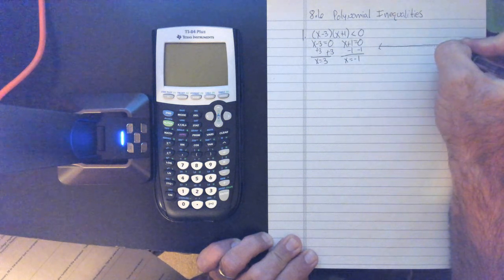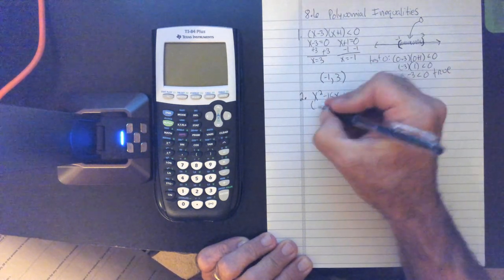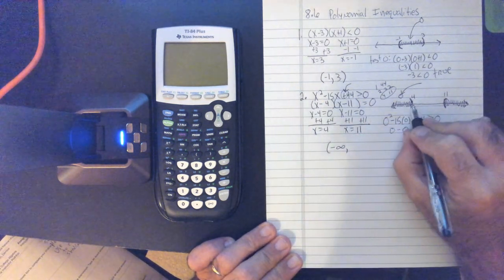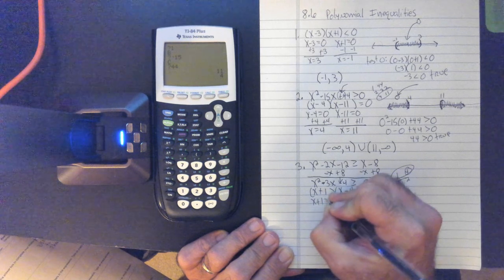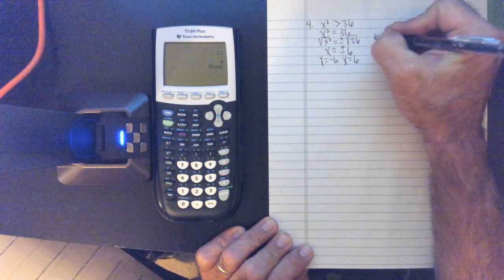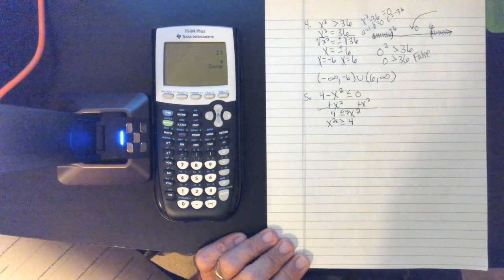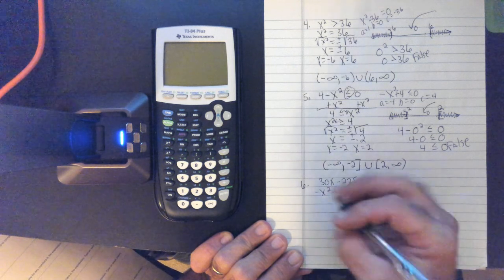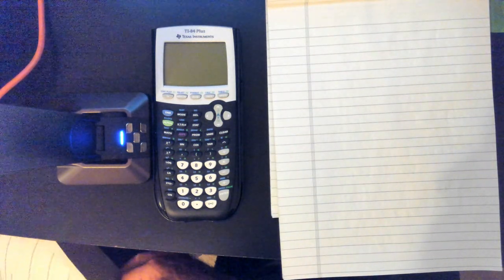College Algebra 8 6 Lecture Notes